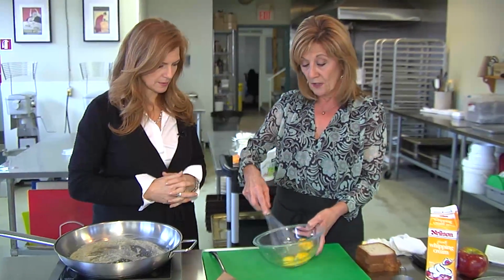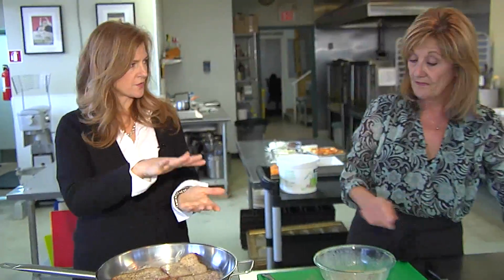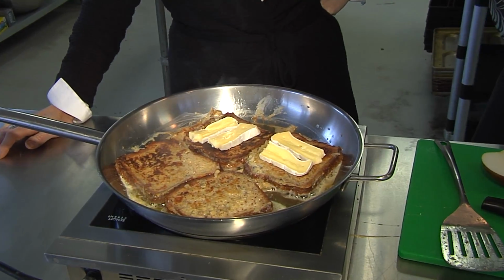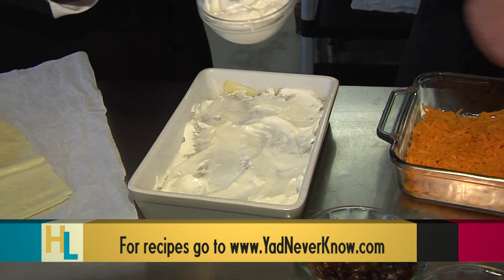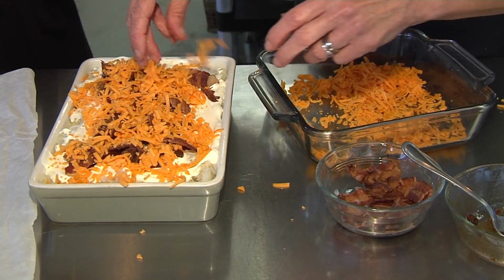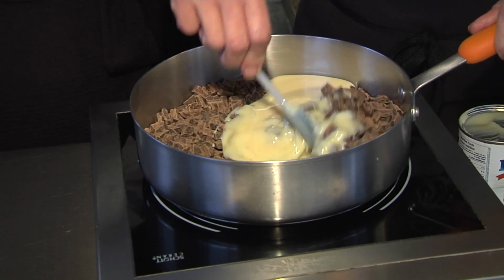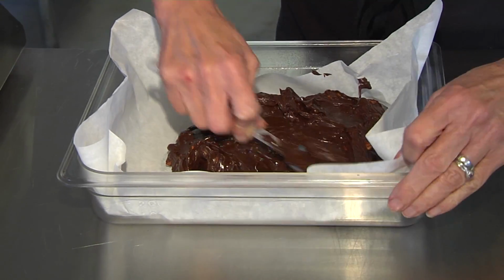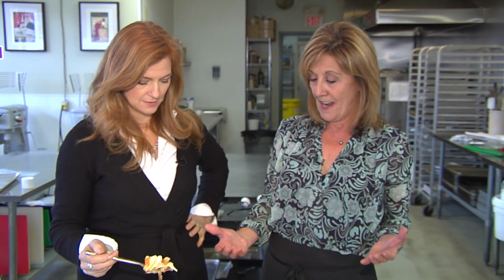Hamilton Life 2015 Holiday Show